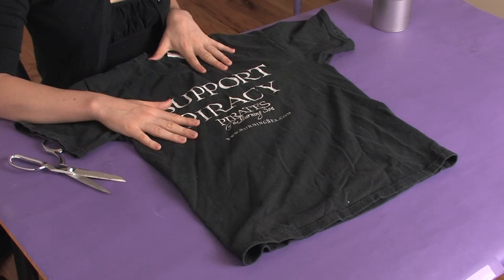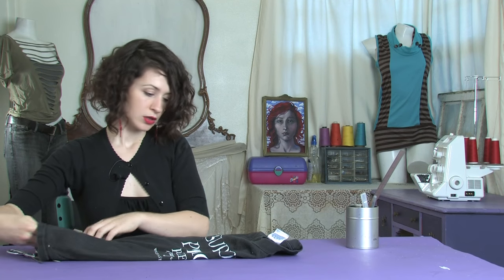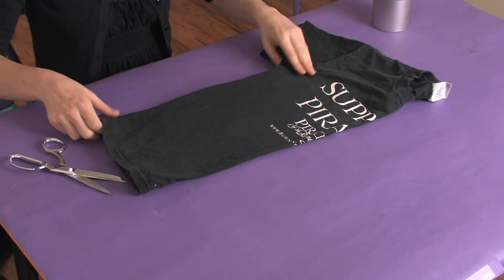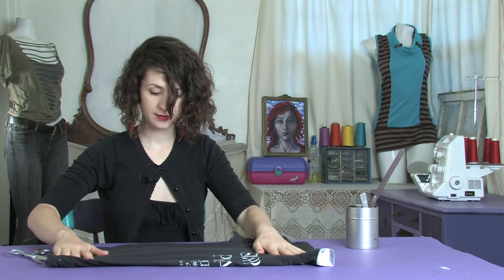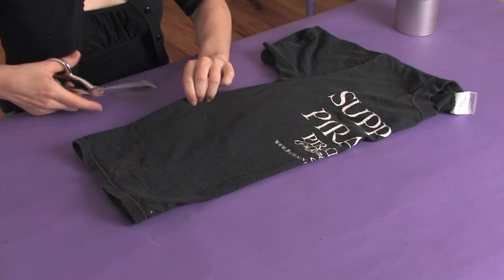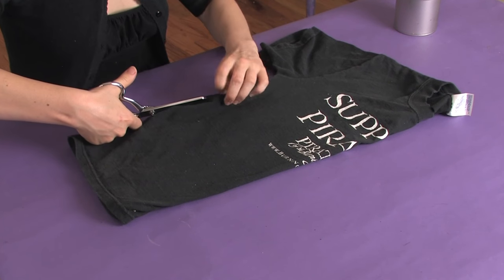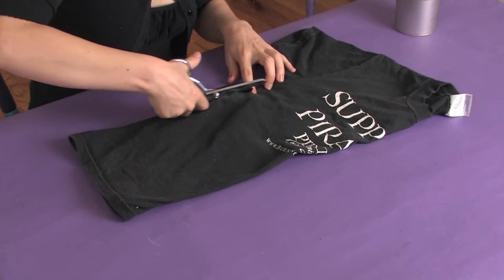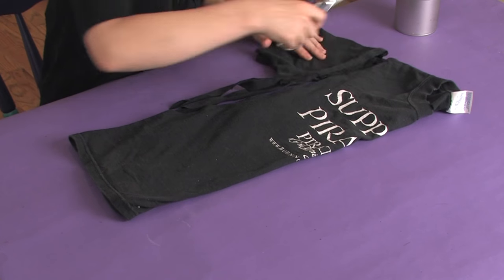How to Cut a T-Shirt Into a Muscle Shirt With Large Arm Holes : Shirt Modifications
Cutting a T-shirt into a muscle shirt with large arm holes is something that you can do with a shirt that is a little bit larger on you. Cut a T-shirt into a muscle shirt with large arm holes with help from a seamstress, designer, costumer, tailor and small-business owner in this free video clip.

Series Description: You don't have to just throw those old shirts away as soon as you don't feel like wearing them any longer. Find out about making modifications to shirts with help from a seamstress, designer, costumer, tailor and small-business owner in this free video series.